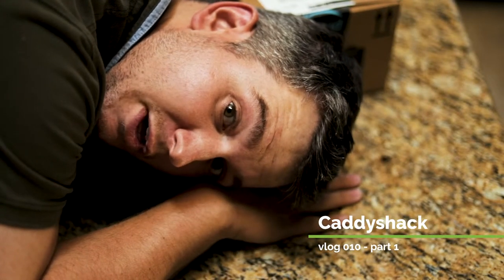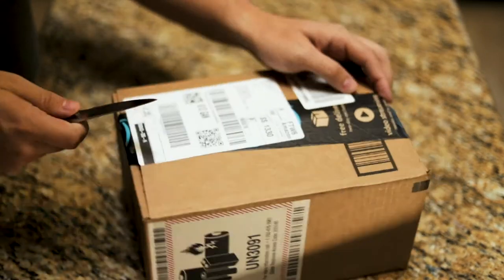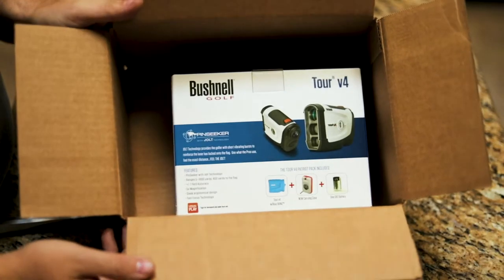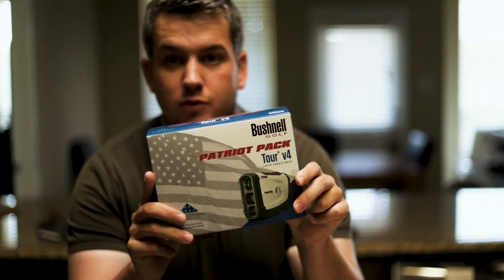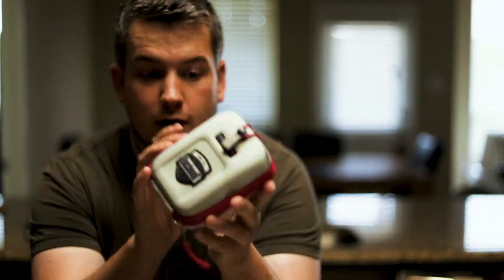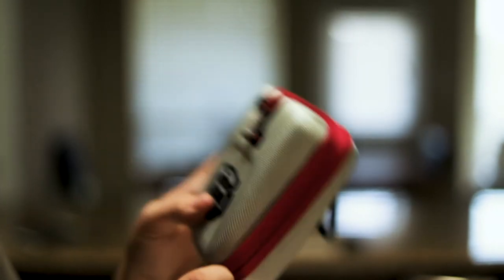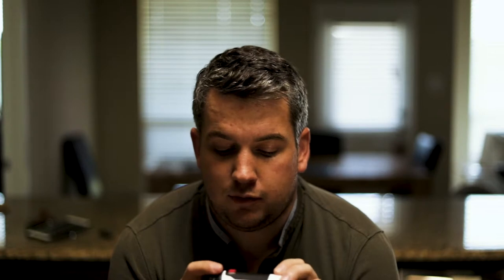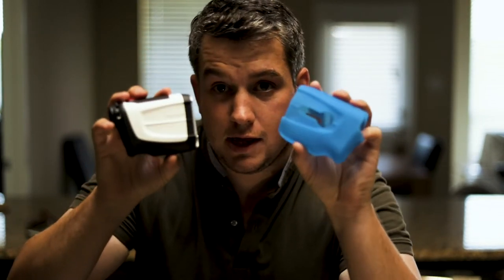Caddyshack I Chilcott golf I vlog 010 I part 1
Part 1 of a rangefinder test, I am testing the theory that information and knowledge allow us to play better. Part 2 will follow with an on-course test.

The rangefinder I selected

►The Ball I use

Products.

►Nutritional Product I use:-
MCT Oil
Blender Bottles

Driver - Ping G LSTec Tour
Woods - Taylormade M1 2016
Irons - Titleist 716 AP2
Wedges - Ping Glide 1.0
Putter - Paladin Golf - London Prototype
Shoes - Ecco Biom G2
Bag - Paladin Golf, Vessel Golf Stand bag